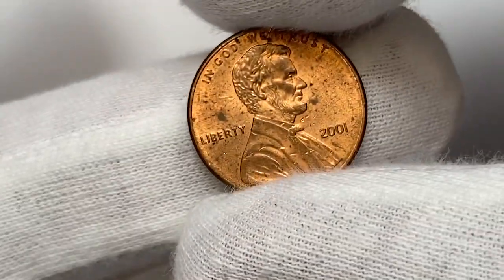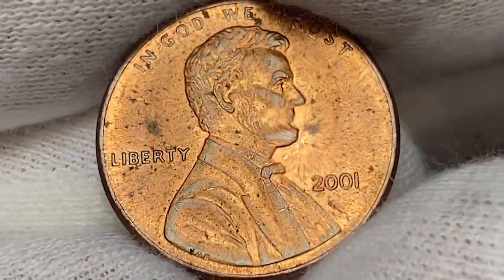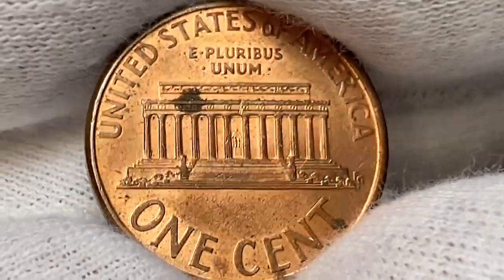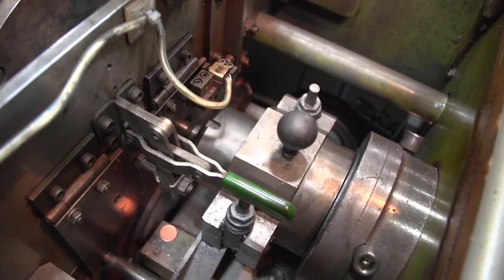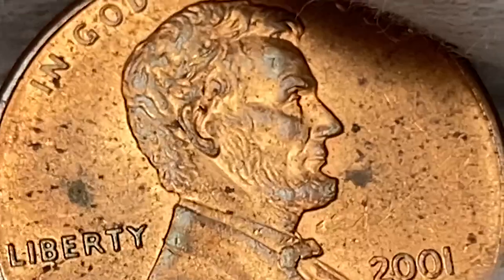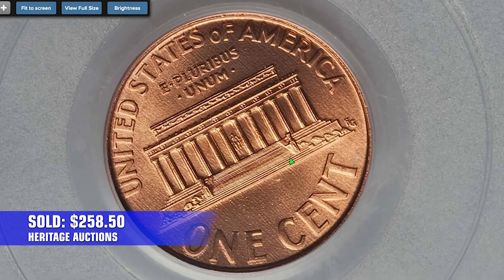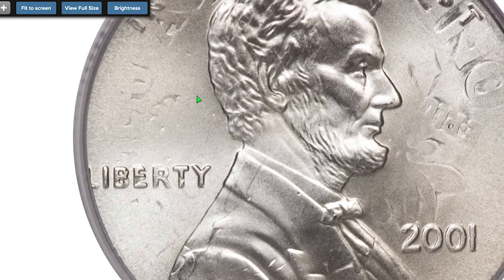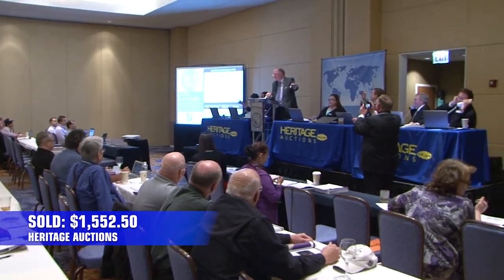RARE 2001 PENNIES WORTH BIG MONEY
In this video, I'm sharing with you some rare and valuable 2001 pennies that are worth big money!

If you're looking for rare pennies to add to your collection, then you'll want to check out this video. In it, I'm sharing with you some 2001 pennies that are worth a lot of money. If you're interested in coin collecting, then you'll want to watch this video!